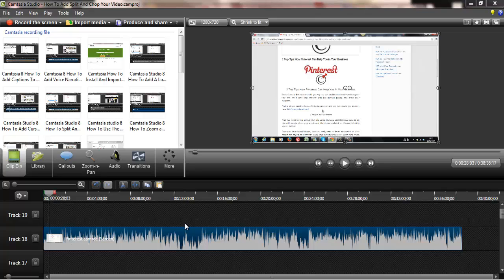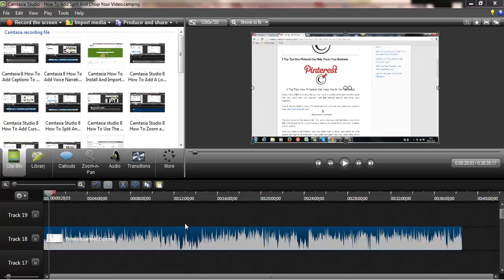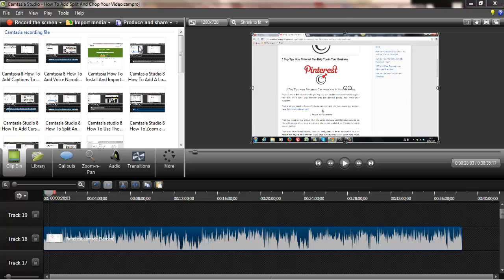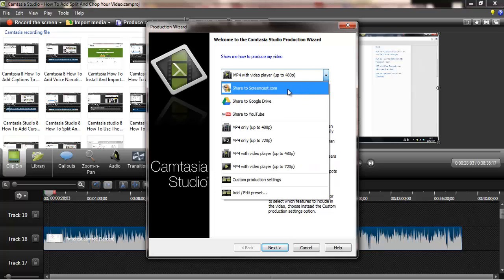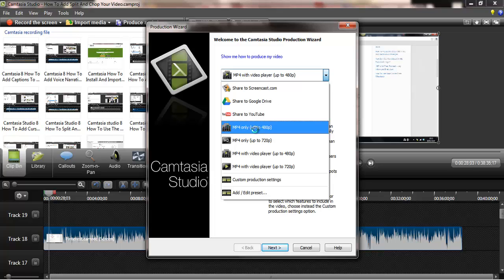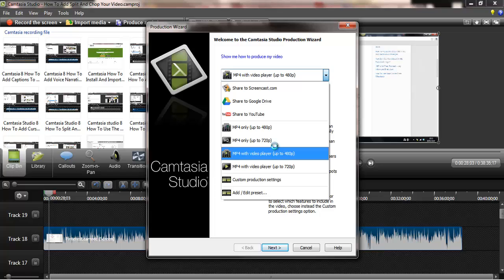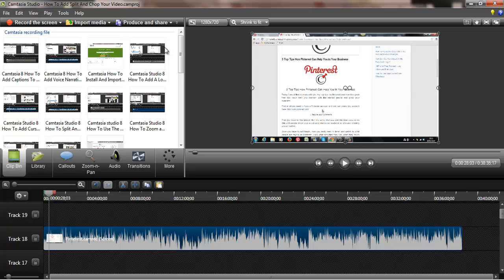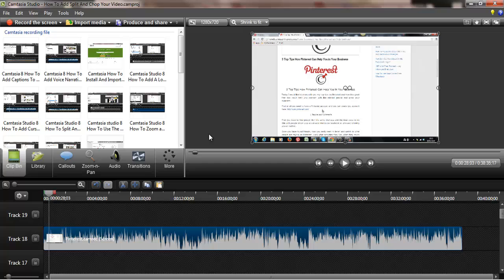Camtasia Studio 8 How To Export Your Videos